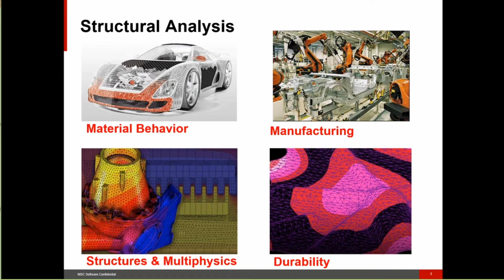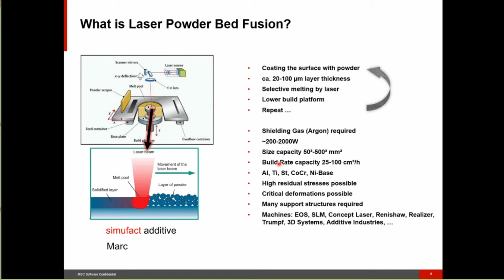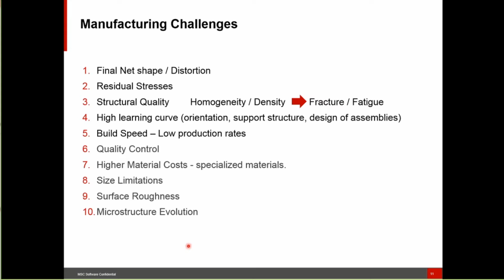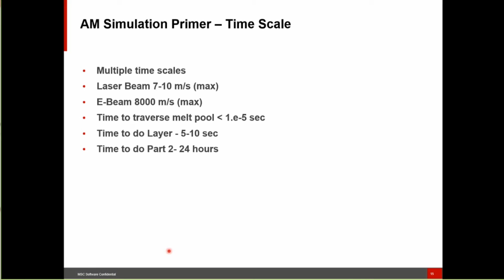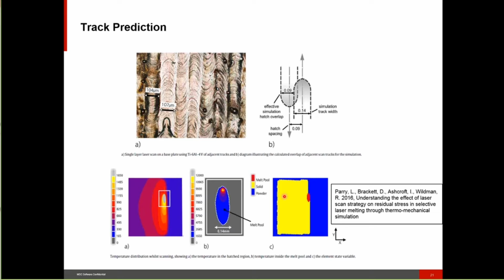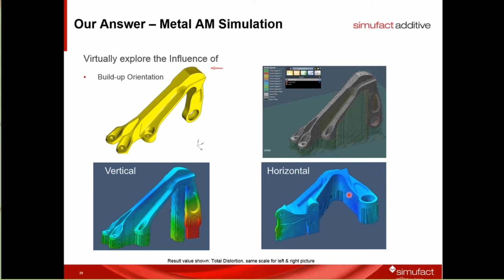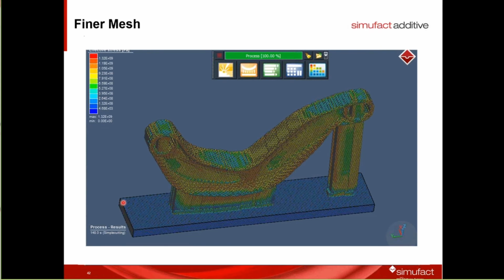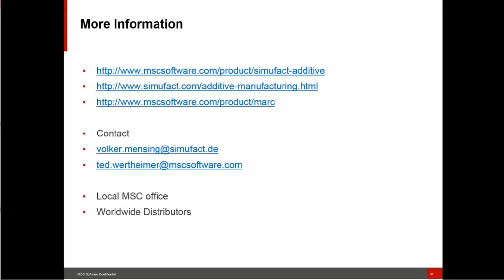Technical Webcast on Simufact Additive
Immerse yourself with our new product line Simufact Additive , a powerful and scalable software solution for the simulation of metal-based additive manufacturing processes. Employing Simufact Additive brings additive manufacturing from validation to production.  Simufact Additive is a powerful simulation environment for getting optimization of powder bed additive manufacturing processes "right -first-time", specifically for metals. Simufact Additive allows for the accurate prediction of the distortion and residual stresses in the printed part, and provides the needed guidance for design and manufacturing process modifications to manufacture a quality part correctly the very first time.

Simulation of manufacturing processes with Simufact: Knowing the outcome before you begin.

Simulate and optimize manufacturing processes for metal working – this is the  goal of the software solutions Simufact Forming, Simufact Welding und Simufact Additive. The software tools enable precise simulation of different processes and procedures in the manufacturing industry. Simufact Forming helps to simulate forming technology; Simufact Welding allwos to simulate welding processes; Simufact Additive allows to simulate 3D printing processes.

Process simulation helps to move the design and optimization of manufacturing processes to the virtual world of computers.